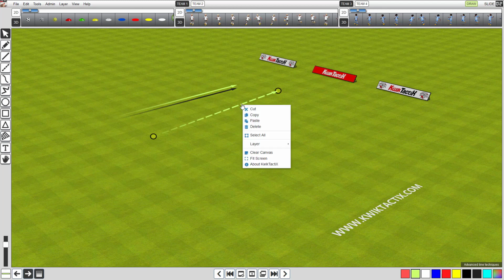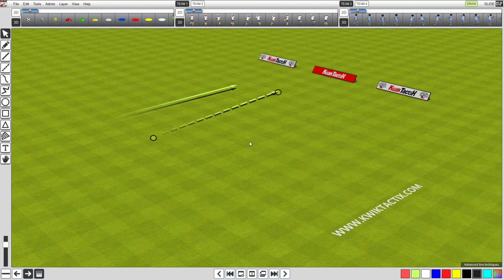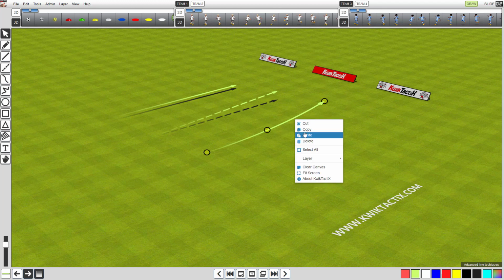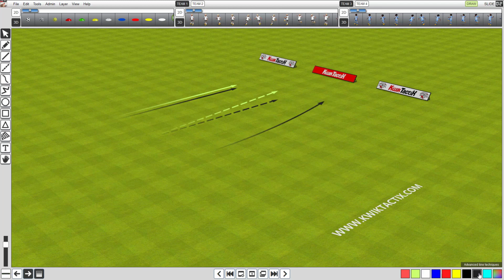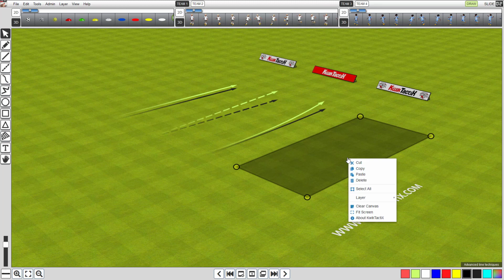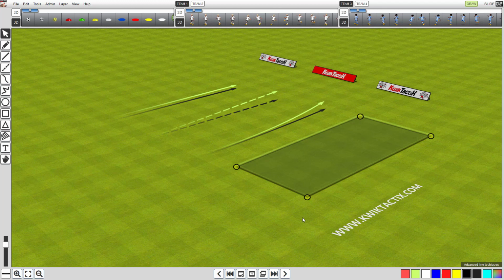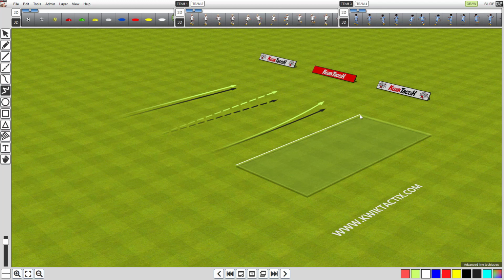Advanced line techniques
This tutorial show you some advanced line techniques you can use, to make your session designs look even better!